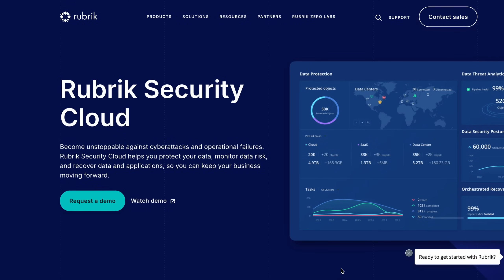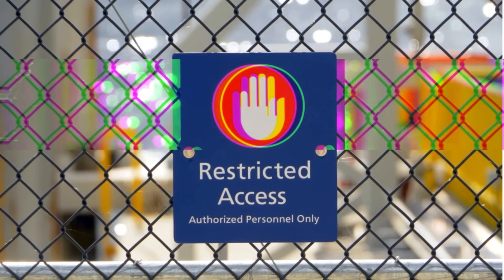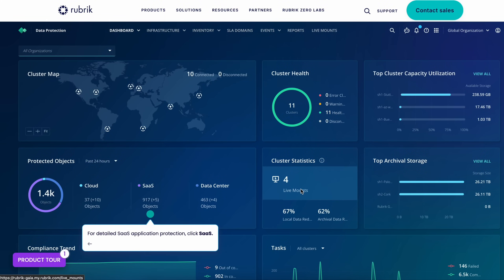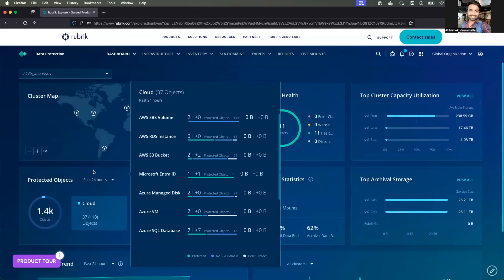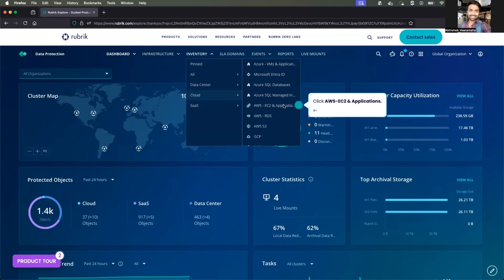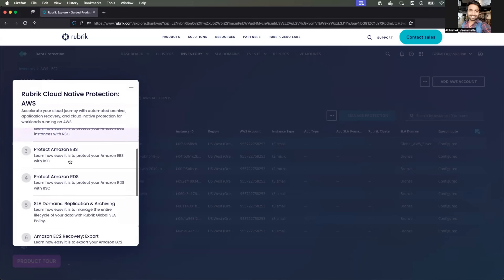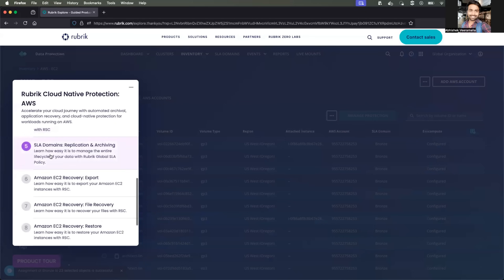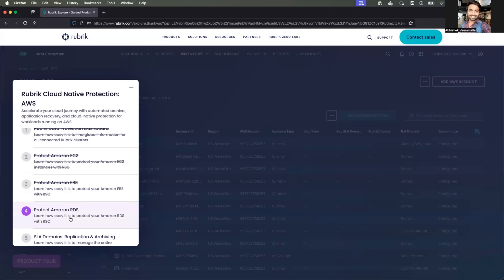Secure your cloud data | Rubrik Security Cloud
Become unstoppable against cyberattacks and operational failures. Rubrik Security Cloud helps you protect your data, monitor data risk, and recover data and applications, so you can keep your business moving forward with Rubrik Security Cloud.